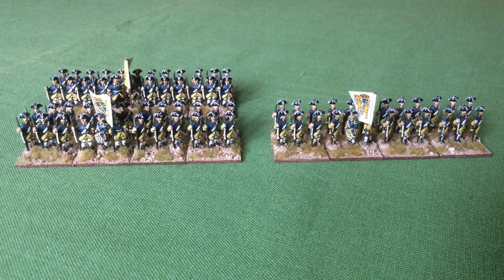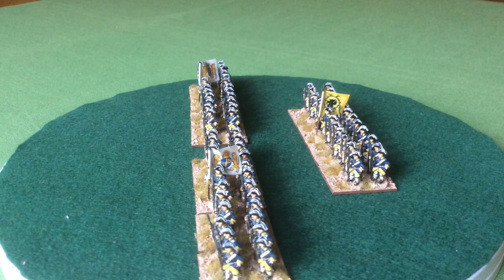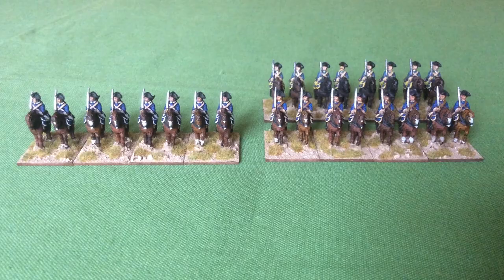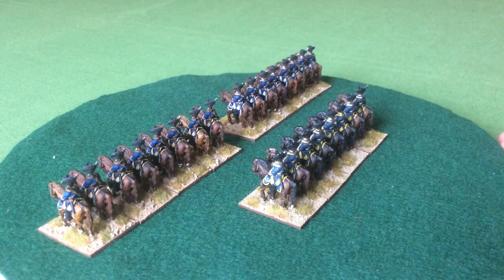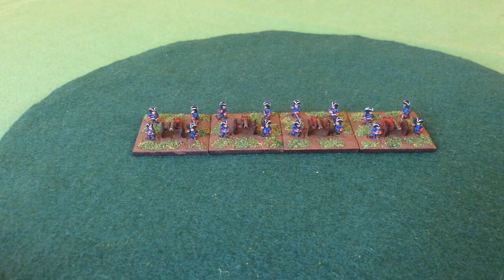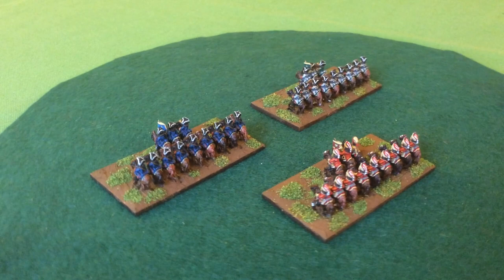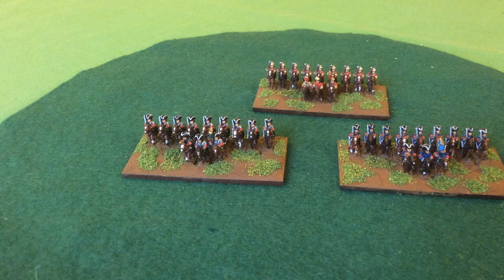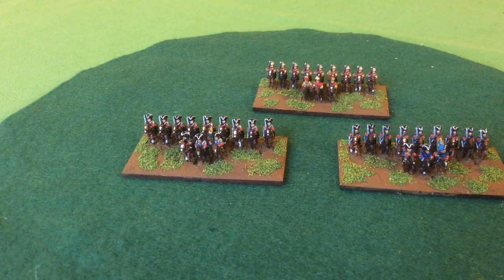Another Update from an Untidy Painting Table - this time with 15mm Swedes and 6mm French miniatures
I have been revisiting another stalled project - my 15mm Swedes from the Seven Years War. Re-basing some and painting more of the lead pile. Plus new units join my 6mm French army